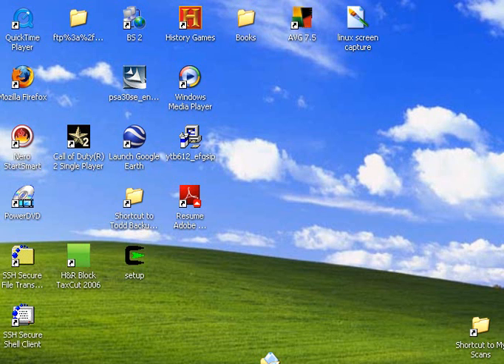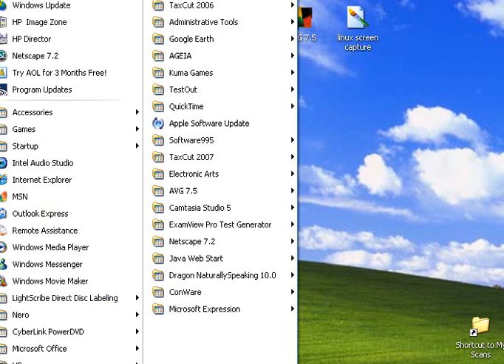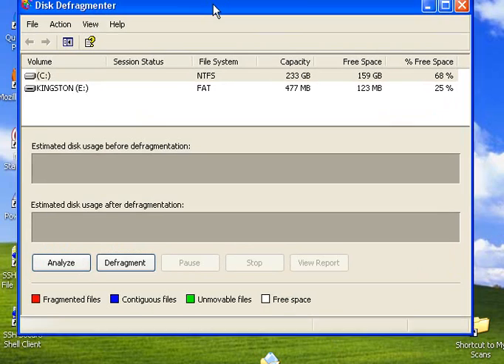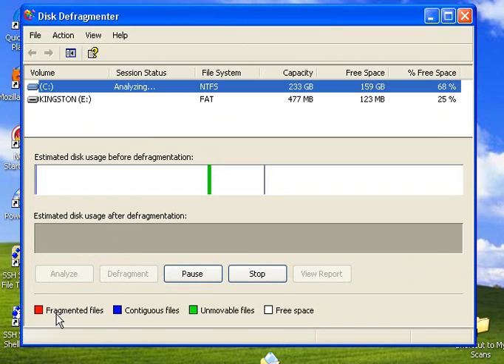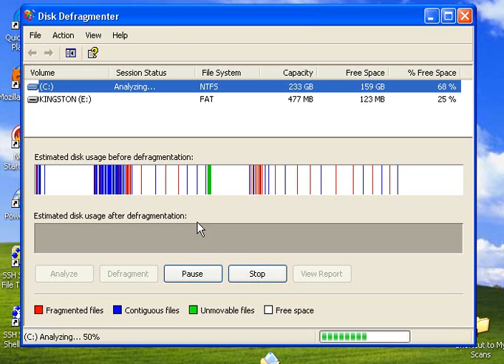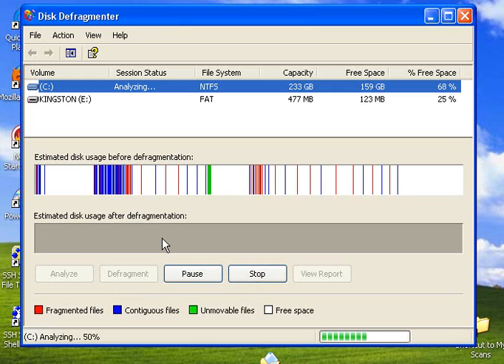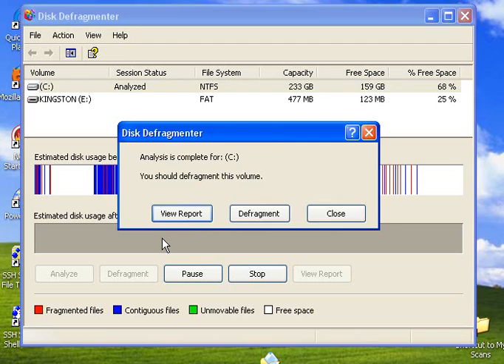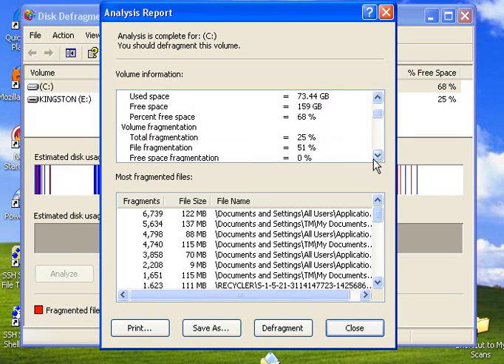Disk Defragmentation.wmv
Defragmentation